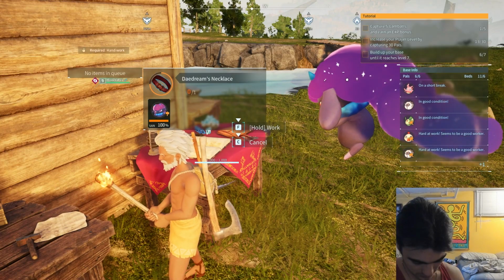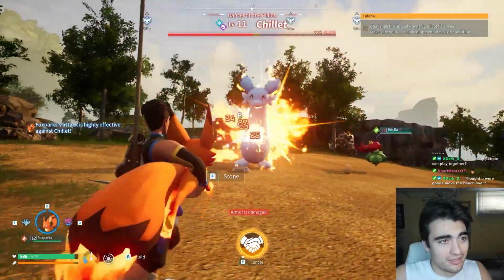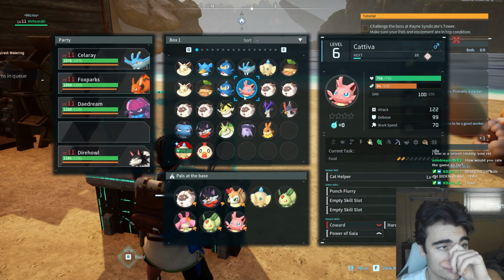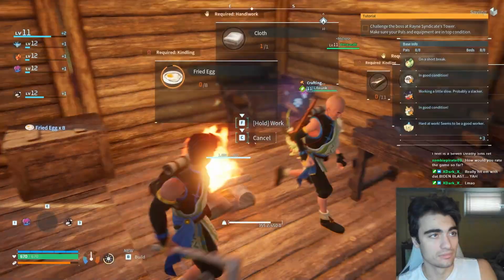The BEST Early Game Palworld Tips For YOU!!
I LOVE PALWORLD SO MUCH!! Early tips for yall!

Intro: 00:00
Tips: 00:14